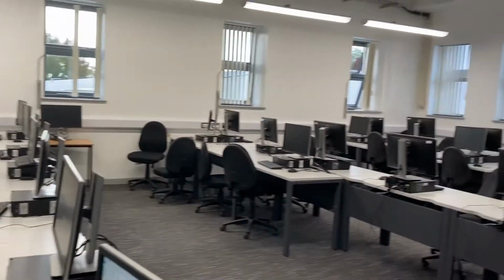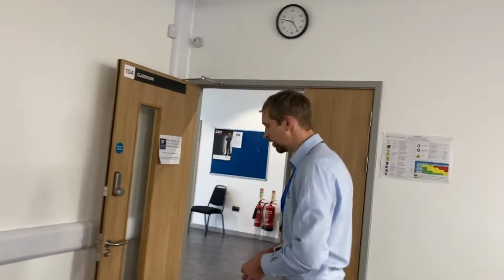Take a look around our Construction Professions department! | Weston College Virtual Tour